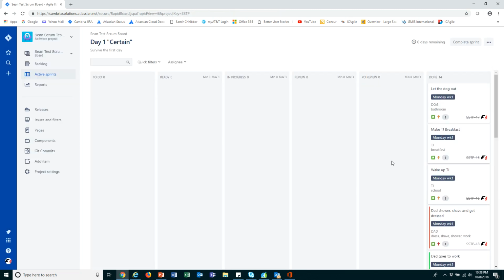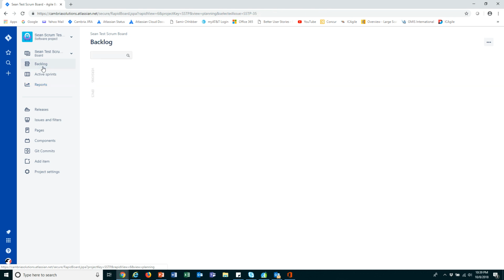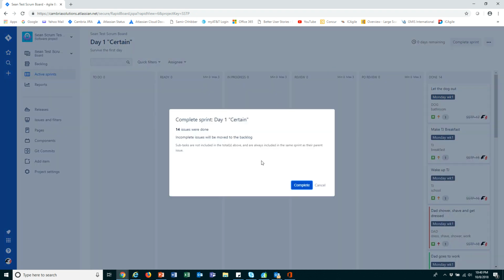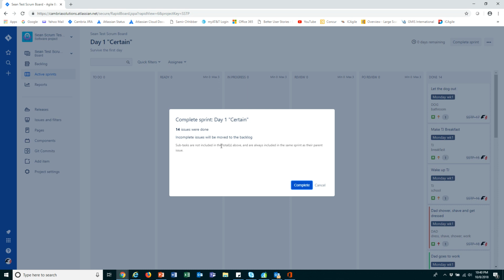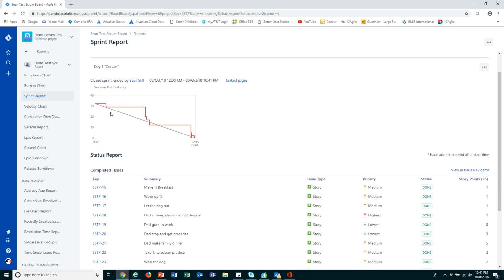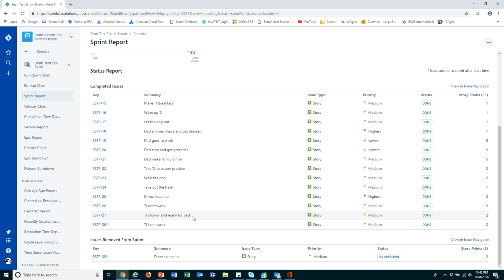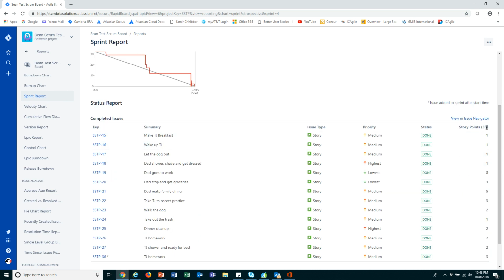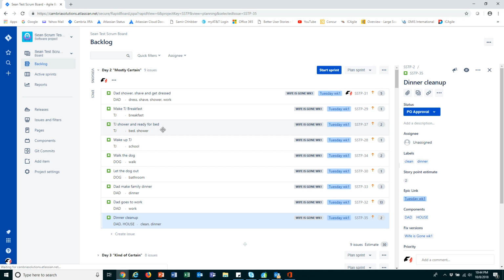Closing out a sprint - burndown chart - sprint report